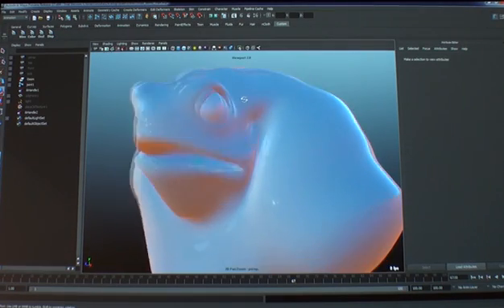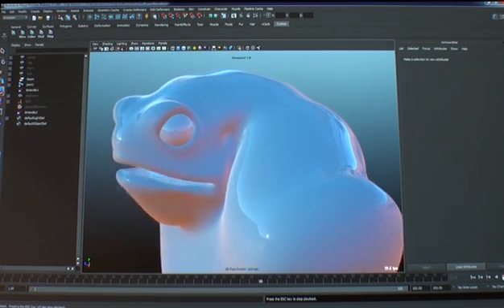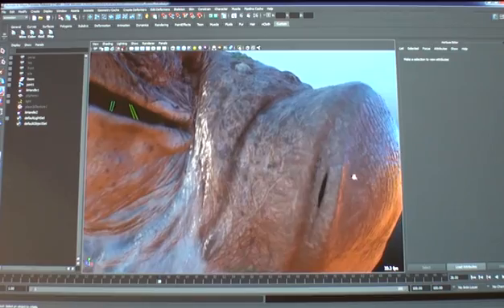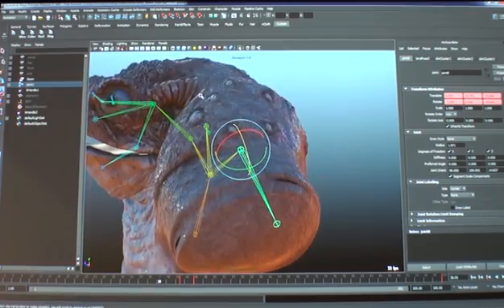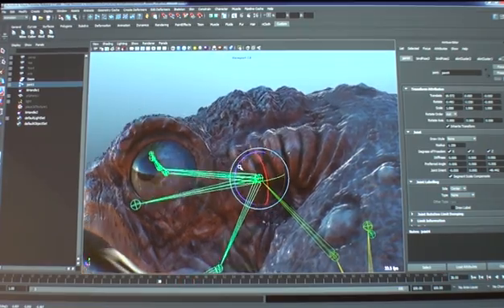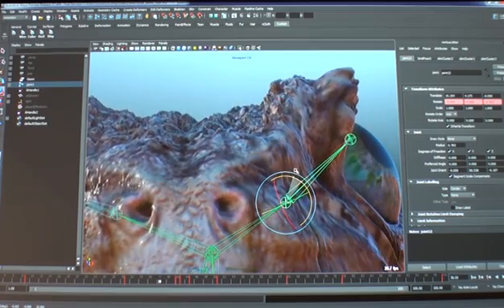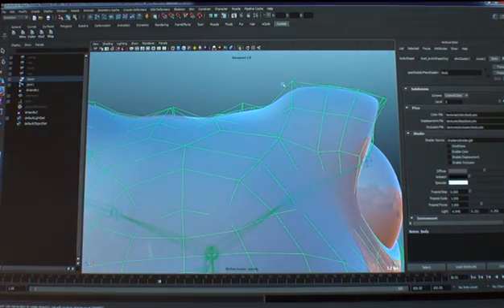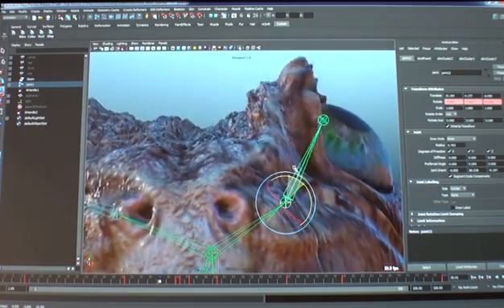NVIDIA製GPUによるOpenSubdivのランタイムデモムービー（1）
4Gamer.netの記事，

［SIGGRAPH］Pixar，「OpenSubdiv」によりCatmull-Clark法のテッセレーション技術をオープン化。DCCツールからゲームエンジンまでがPixar品質に!?